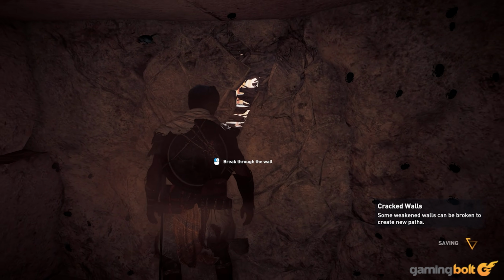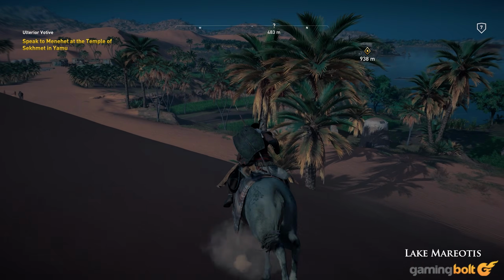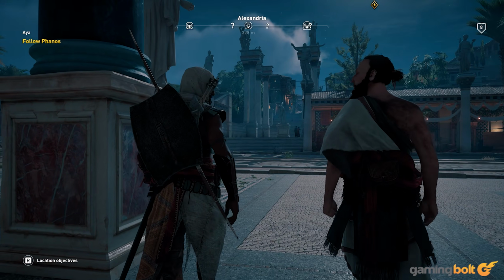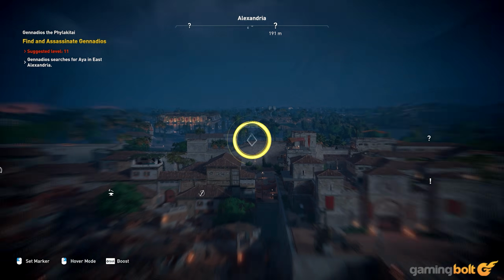What Made Assassin’s Creed Origins So Good?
Assassin’s Creed Origins was a true nexus point for the genre, hosting the largest number of new features an open world game has ever had. It was the first time the genre leaned heavily into action RPG mechanics with its expanded skill trees, experience points, and upgrade system.

The combat was very flexible, allowing you to stealth through situations using your eagle to tag marks and objectives, or to go in guns blazing using your giant axe.

I loved the feel of the swings, dodges, and parries. Movement in general is intuitive and fluid, which leads to the exploration. Exploration was top notch in Origins. Seriously, the wildlife is the best it's ever been, with crocodiles, camels, unicorns, lions, and cats that you can pet and tame. Future games would force heavy grinding to get past certain enemies, but Origins hit the sweet spot of RPG balance.